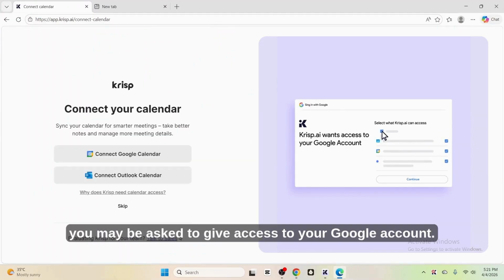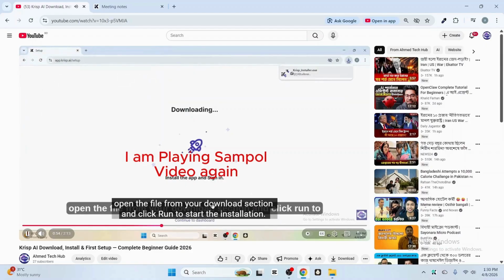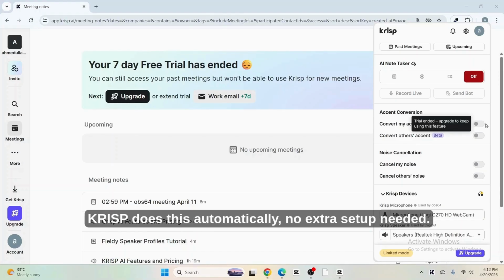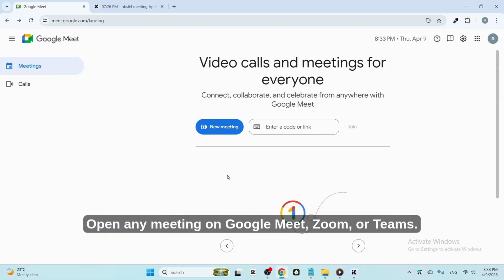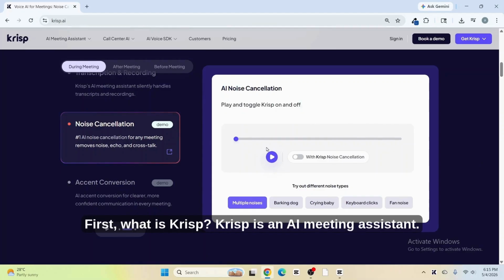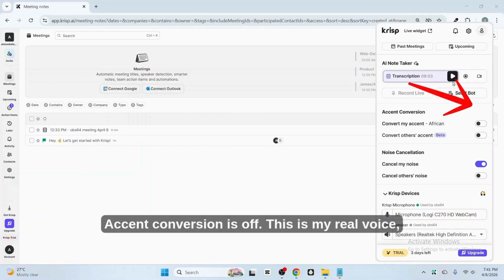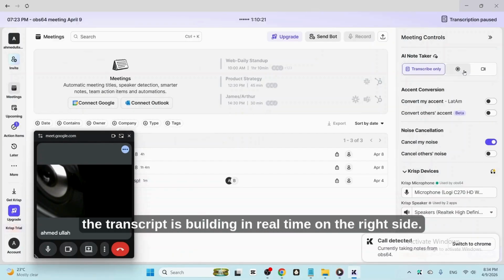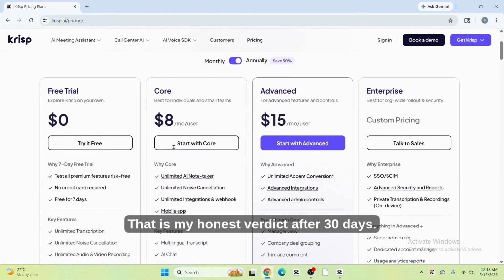Krisp AI Complete Tutorial 2026 — Everything in One Video (Beginner to Advanced)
Every Krisp AI feature. Every setting. Every use case.
All 13 videos combined into one complete tutorial.

Whether you are just getting started or want to master
every feature — this is the only Krisp video you need.

Read My full blog on Medium.

⏱️ CHAPTERS
0:00 — Intro
0:40 — Chapter 1 — Download, Install & First Setup
3:00 — Chapter 2 — Dashboard Tour
7:00 — Chapter 3 — Noise Cancellation
12:00 — Chapter 4 — Meeting Notes & Transcription
15:00 — Chapter 5 — Accent Conversion
18:00 — Chapter 6 — Integrations
21:00 — Chapter 7 — Free vs Paid
25:00 — Chapter 8 — Remote Workers Workflow
30:00 — Chapter 9 — Krisp vs Fieldy
35:00 — Chapter 10 — Full 7 Day Review
41:00 — Chapter 11 — Non Native English Speakers
50:00 — Chapter 12 — Freelancer Workflow
54:00 — Chapter 13 — Honest Cons
57:00:00 — Final Verdict